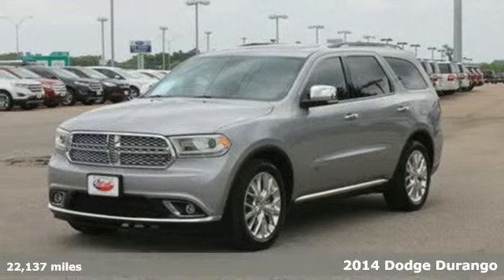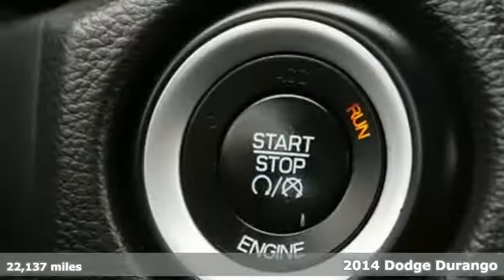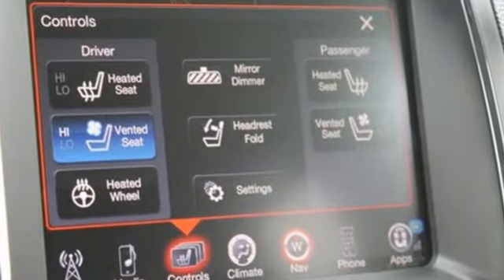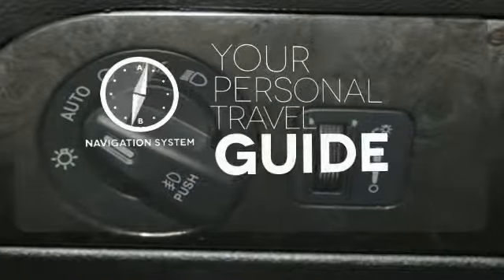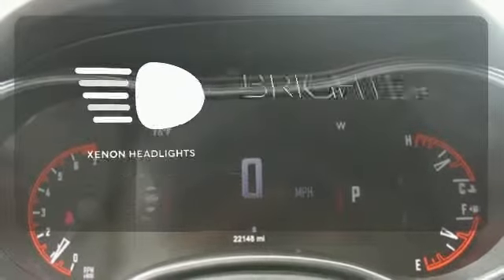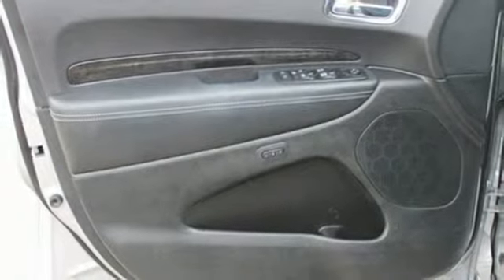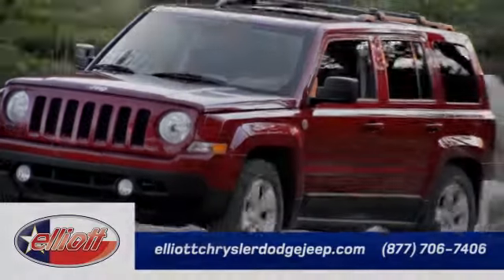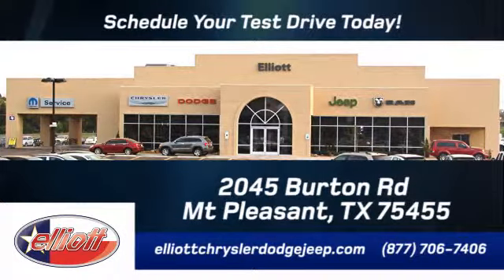2014 Dodge Durango Mt Pleasant TX Greenville, TX C8448A - SOLD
Year: 2014
Make: Dodge
Model: Durango
Trim: Citadel
Engine: 3.6L V6
Transmission: Automatic 8-Speed
Color: Silver
Mileage: 22137
Stock #: C8448A
VIN: 1C4RDHEG4EC318127
Be the talk of the town when you roll down the street in this fun 2014 Dodge Durango Citadel. This sporty SUV has plenty of space for you and the kids. It is nicely equipped with features such as Automatic temperature control Front dual zone A/C Heated front seats Heated rear seats Heated steering wheel Navigation system: Garmin Power moonroof Radio: Uconnect 8.4AN AM/FM/SXM/HD/BT/NAV Rear air conditioning Remote keyless entry and Ventilated front seats. AutocheckA® vehicle history report We also have a great selection of new vehicles available too Excellent financing and extended warranties available Call Email or just come on in to test drive today! We are conveniently located on I-30 just west of the Titus Regional Medical Center on the frontage road ELLIOTT AUTO GROUP~WHERE THE ADVERTISED PRICE IS THE ACTUAL PRICE

Address:
2045 Burton Rd.